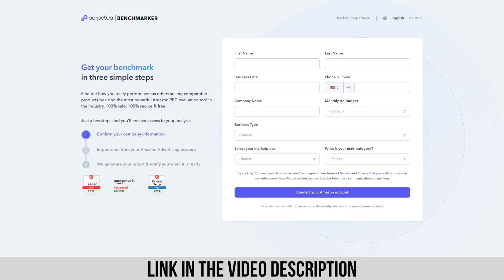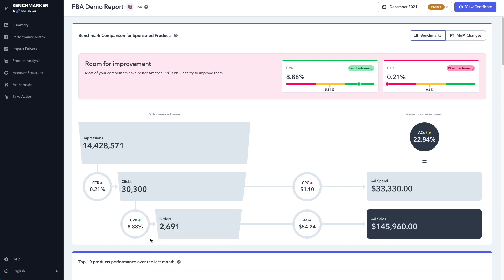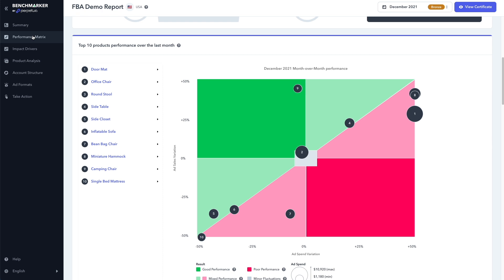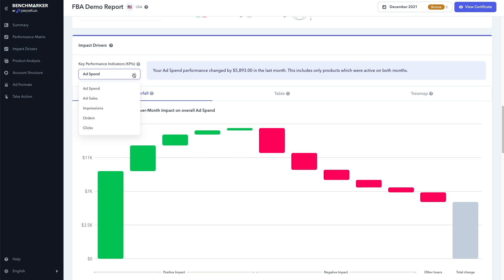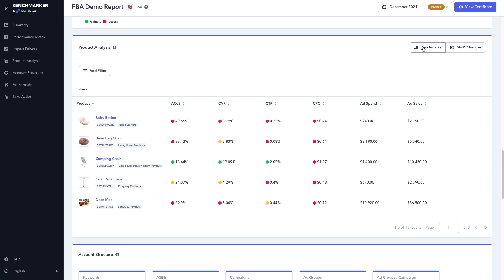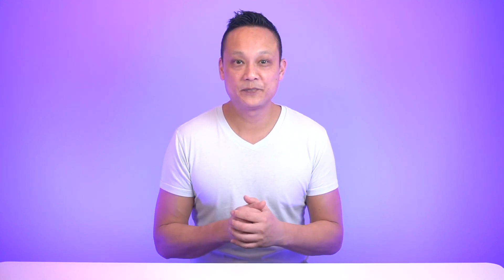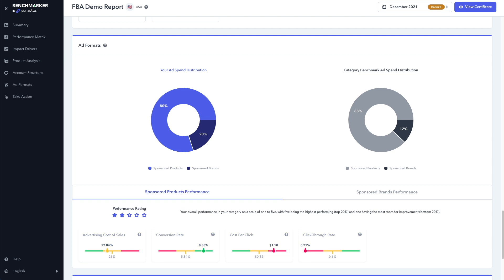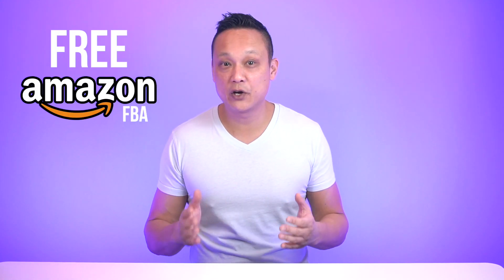Steal Your Competitors Amazon PPC Results to Optimize Your PPC Campaigns with Perpetua Benchmarker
Optimize your Amazon PPC campaigns by comparing them to your competitors' PPC campaign results. You can easily identify strengths and weaknesses in your PPC campaigns and discover precisely where you need to improve by seeing how well your competitors' PPC campaigns are performing.

00:00 Introduction
00:44 Getting the Benchmarker Tool
01:00 PPC Campaign Summary
03:04 PPC Ad Sales vs PPC Ad Spend
04:38 PPC Monthly Performance
05:49 PPC Analysis by Product
07:51 PPC Analysis by Ad Format